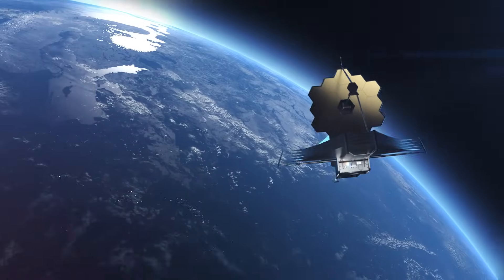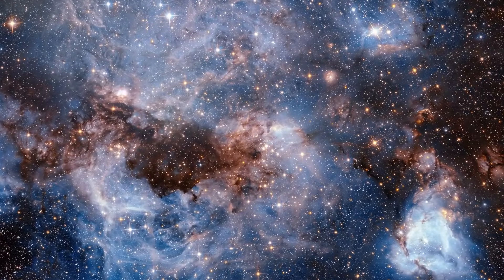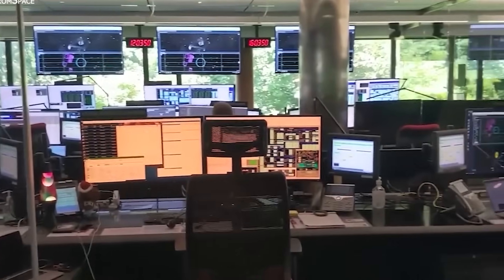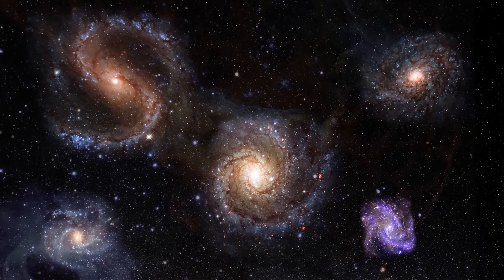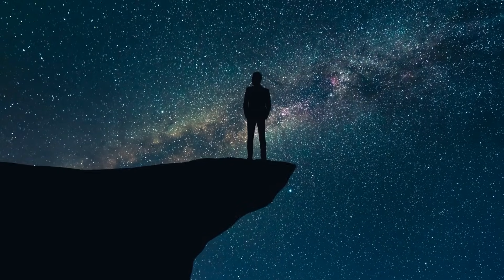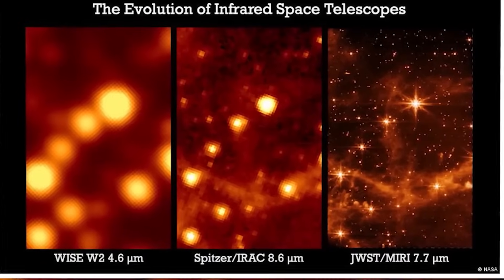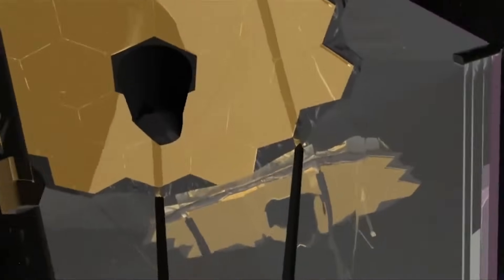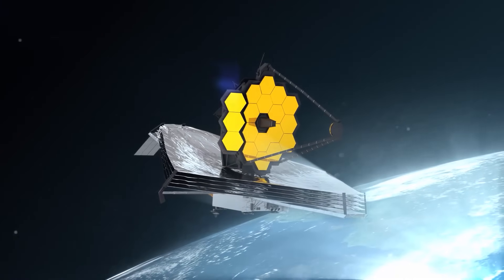James Webb Telescope JUST Captures Most TERRIFYING Image Ever Seen In History!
Also known as Webb or JWST, this remarkable telescope has not only astounded us with its revelations about stars, planets, galaxies, and other cosmic phenomena but has set new standards for scientific excitement.

It has been a year since the formidable James Webb Space Telescope graced us with its inaugural historic image of the universe, leaving astronomers worldwide in awe of its extraordinary detail. However, the telescope's most recent discovery paints a chilling picture of the cosmos, one that has never been seen before.

Join us on this cosmic journey as we explore the depths of space with the James Webb Space Telescope, unraveling the mysteries it has uncovered. Has it posed more questions than answers for scientists? What terrifying image of the universe has it unveiled? Together, let's embark on a quest to comprehend the profound revelations brought forth by the James Webb Space Telescope.